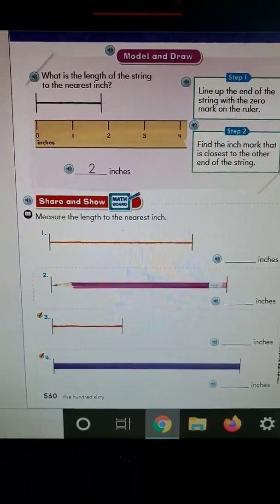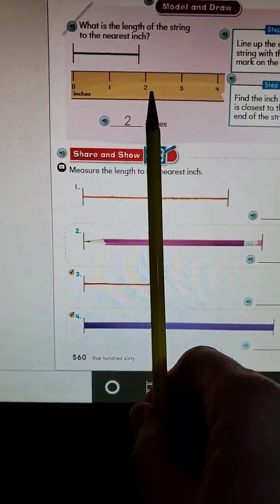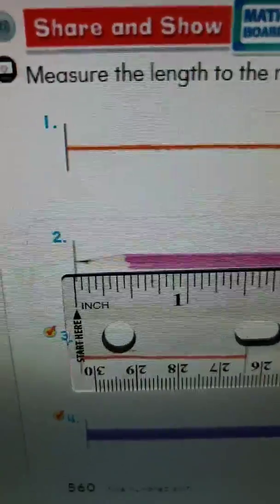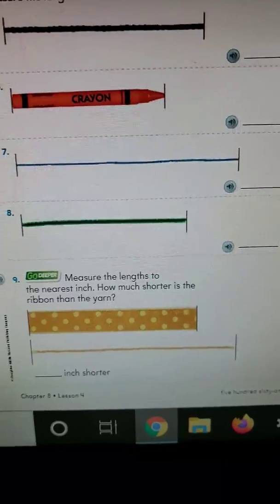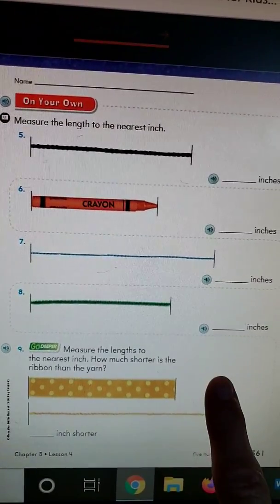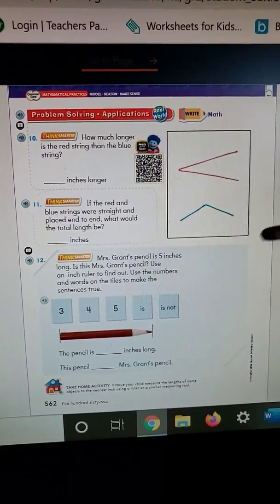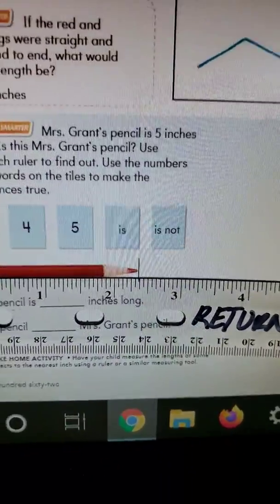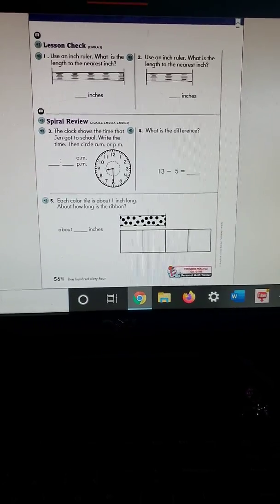4/5/20 #19 Go Math Chapter 8 pp 560-564